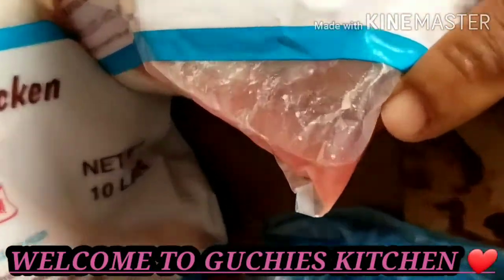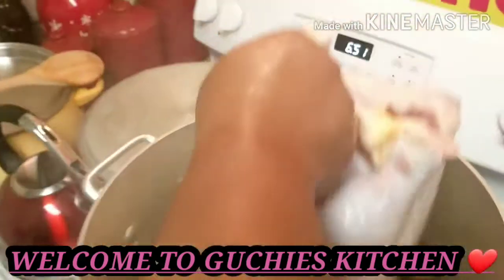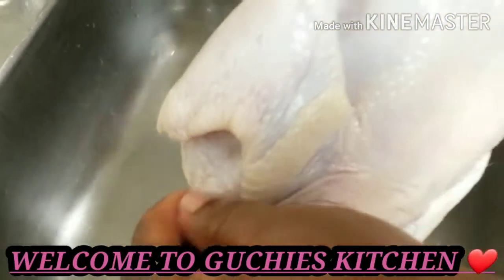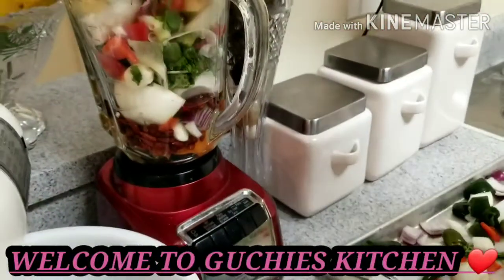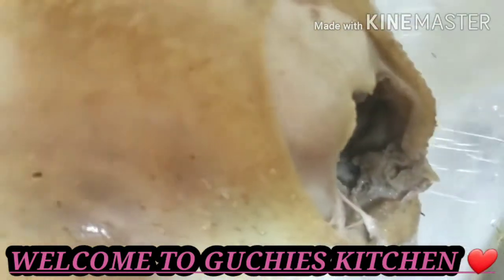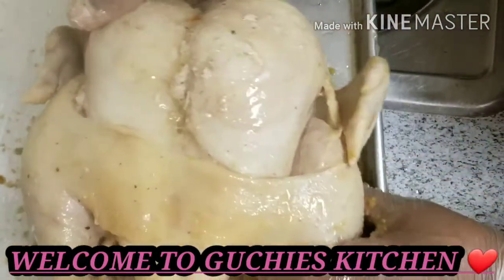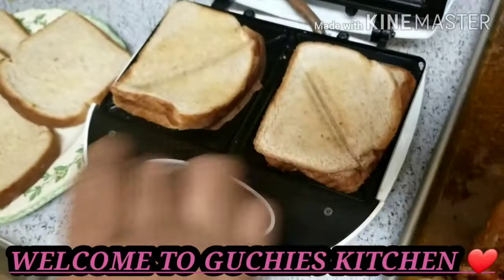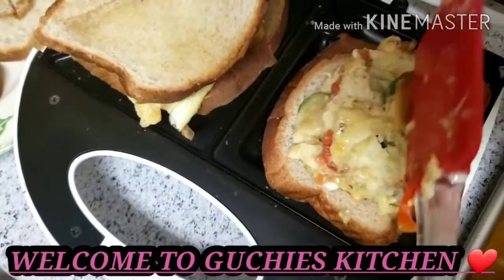How To Make a Juicy Whole Roast chicken by GUCHIES KITCHEN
Welcome back, stay till the end and enjoy.
Ingredients:
Cilantro, Spring Onions
White,red onion
Cloves of garlic
Red bell pepper
Green chilis
Dried red pepper, scotch burnet pepper
Butter, salt, lemon lime
Chicken